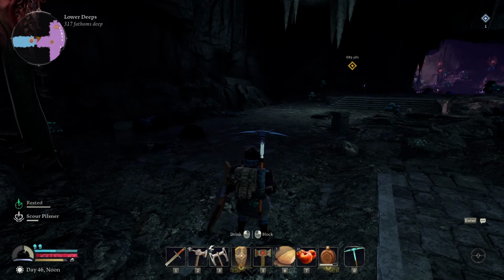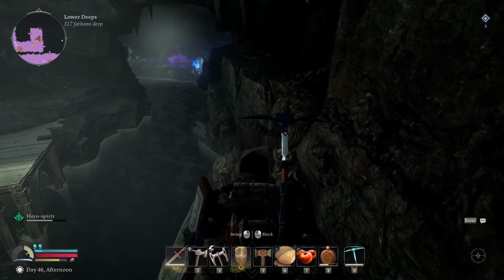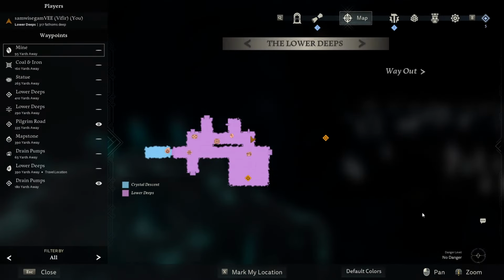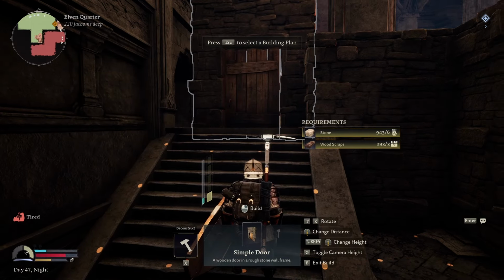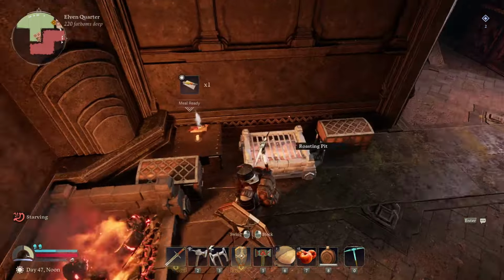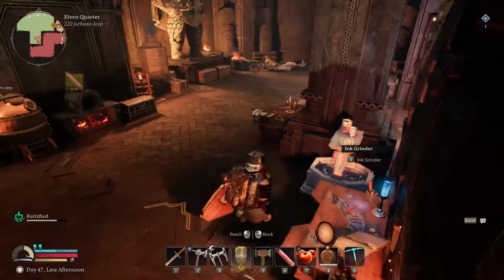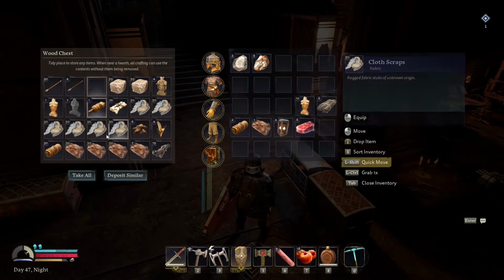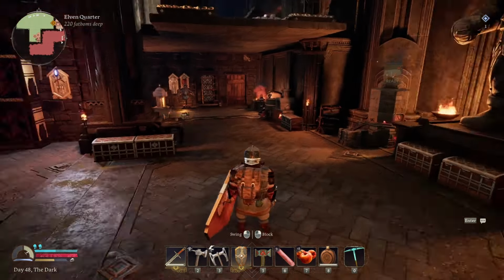The Lord of the Rings: Return to Moria™ - E16 Restoring statues & exploring more of the Lower Deeps!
"The only survival crafting video game set in the Fourth Age of Middle-earth™"

Thank You! Channel Members:
Dulcie Meatheringham
J Hansen
bad-sad
The Duck That Trucks
TechWizardStream
Nilnyar's  Gaming
Born Reserved
Slater Days Gaming
Felix McDaggart
Larry Young
Sirus
Patrícia Lacerda
BlackTecc
Sinical_Angel

P.S. looks like I didn’t do enough edits to this one, please excuse my sniffling and coughing 🙈